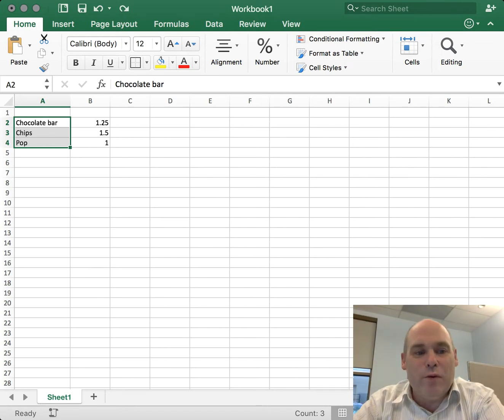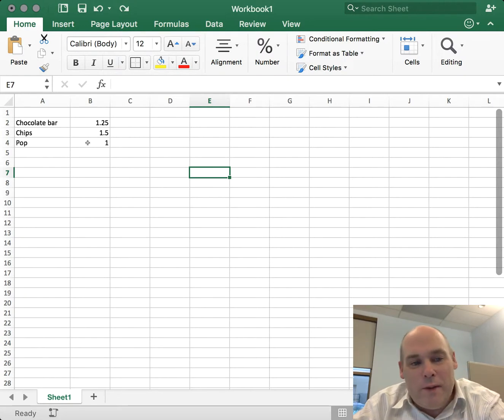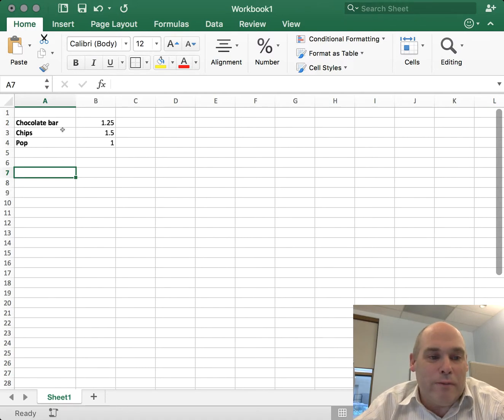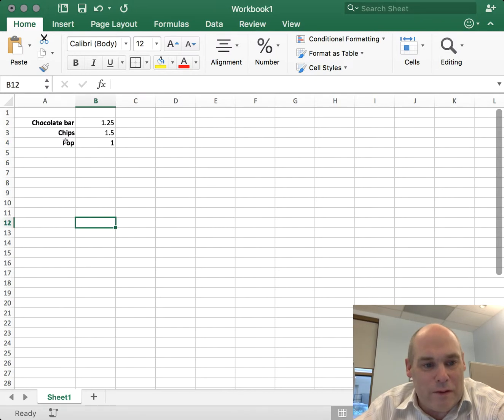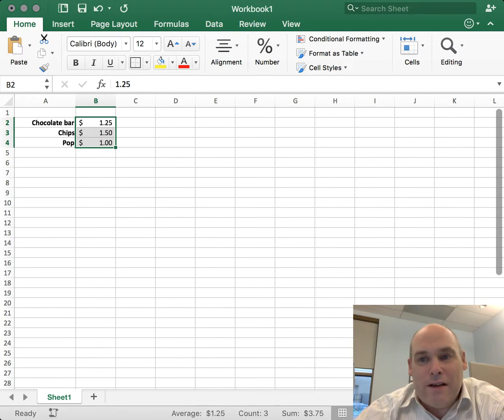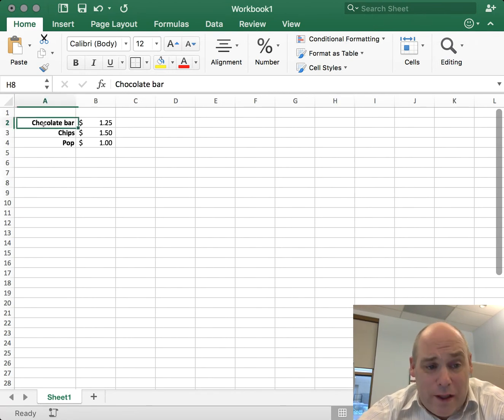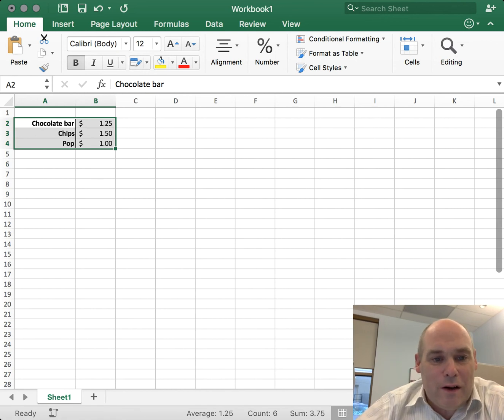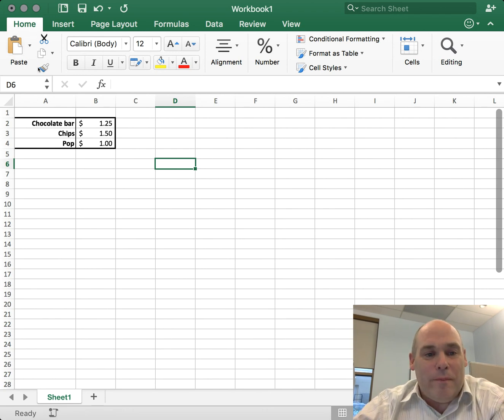Formatting Cells - Excel Basics